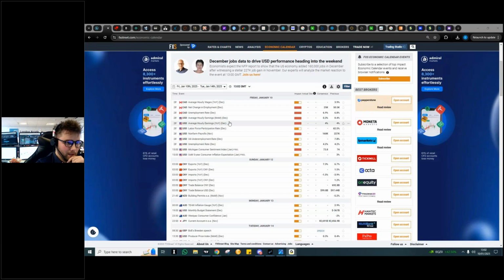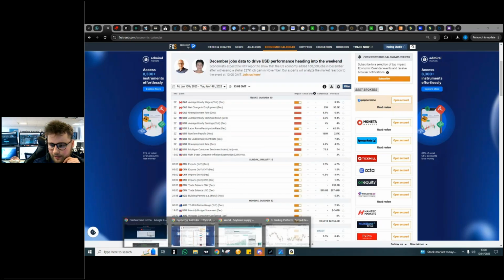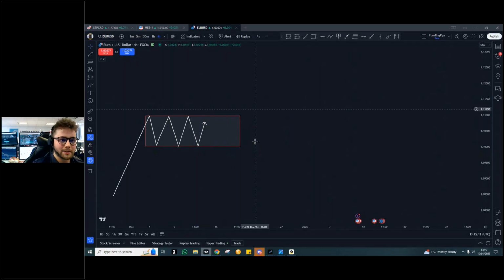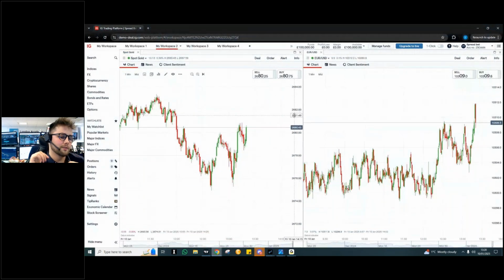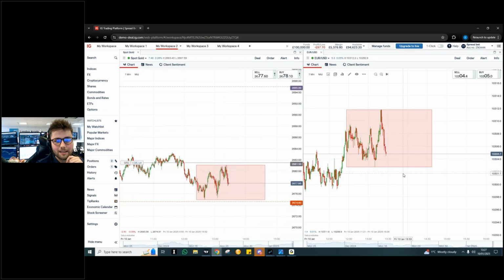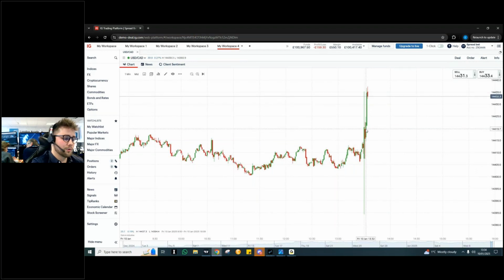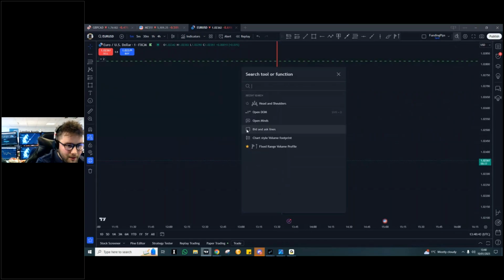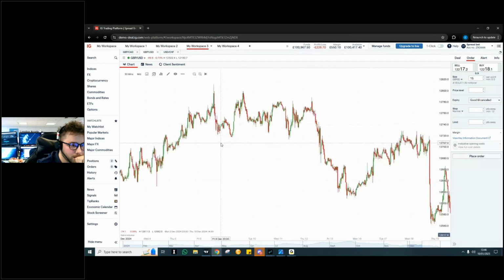Trading Non-Farm Payroll: Watch the Market Moves in Real-Time